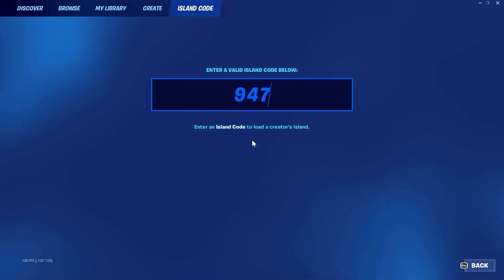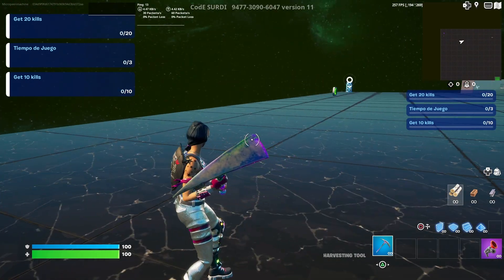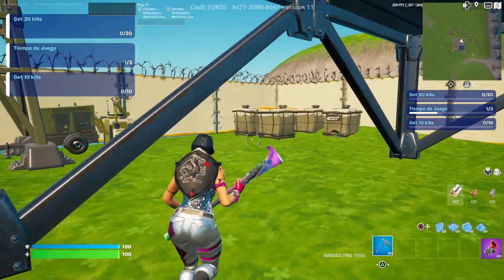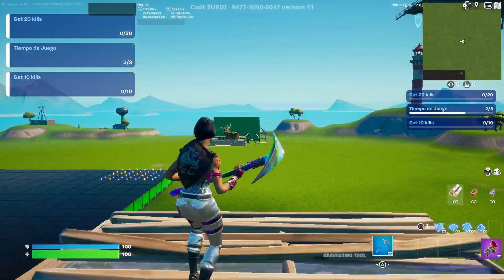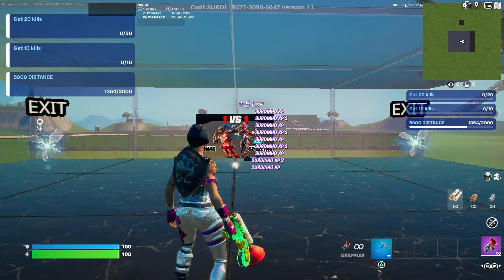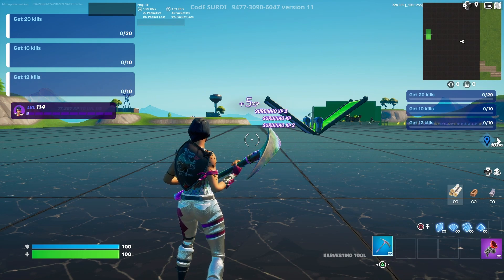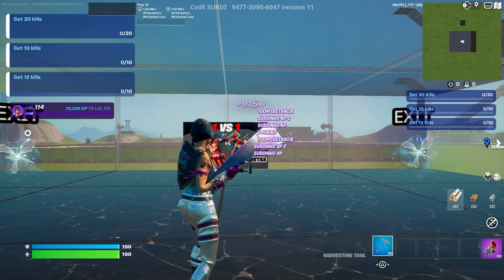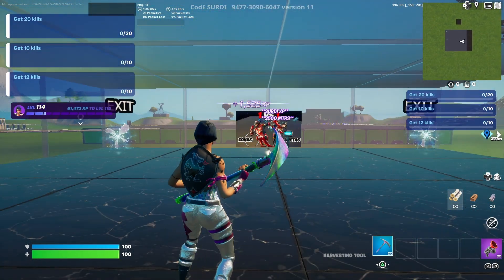INSANE NEW AFK XP GLITCH IN FORTNITE CHAPTER 4 SEASON 2 MAP CODE (+216,000 XP IN 5 MINUTES)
Comment what kind of content you want to see on the channel!
Stay Safe!